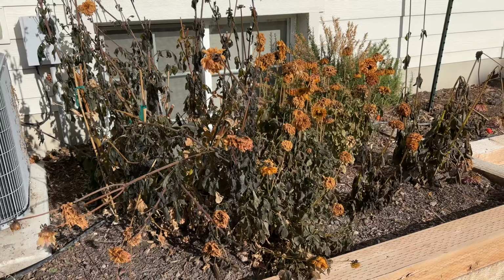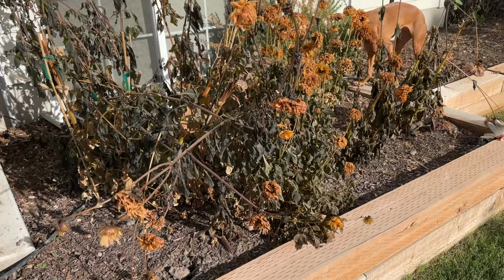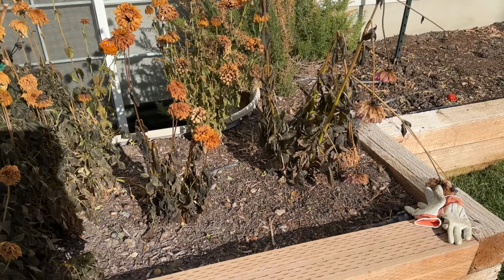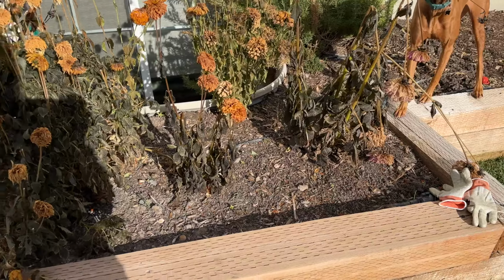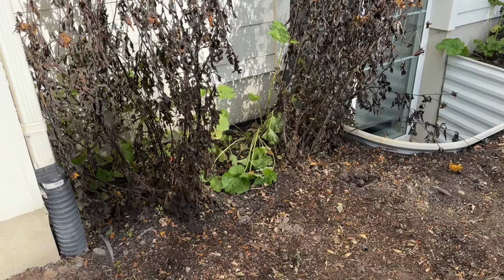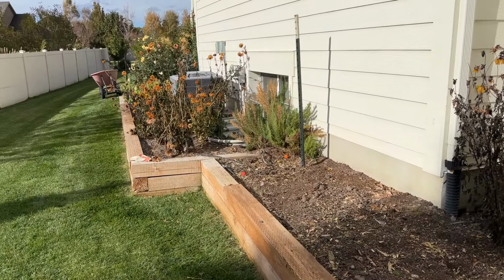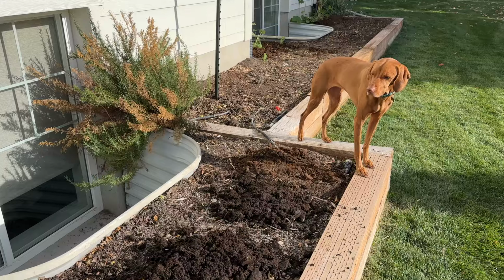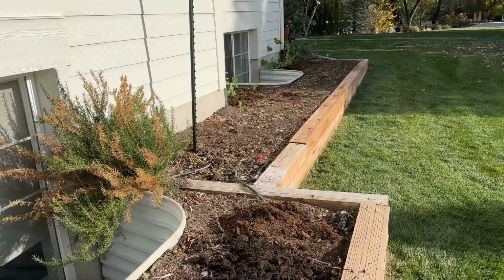Overwintering Dahlias In Ground! Gardening Zone 7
I have luck with leaving my Dahlia tubers in the ground all winter. I love to keep trying this method. Living in a zone 7 allows me to try this. Hopefully we will see some new growth this next spring 😀